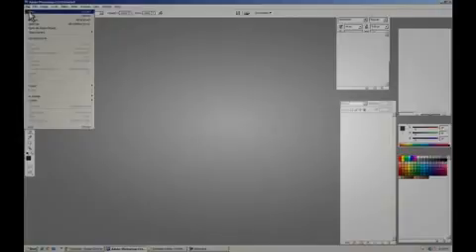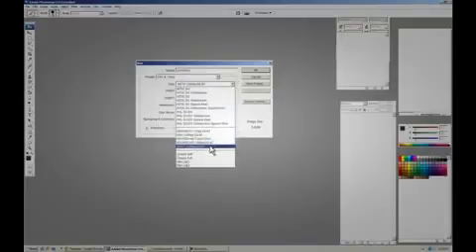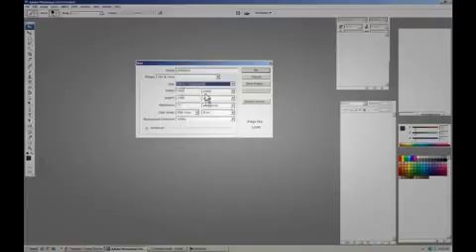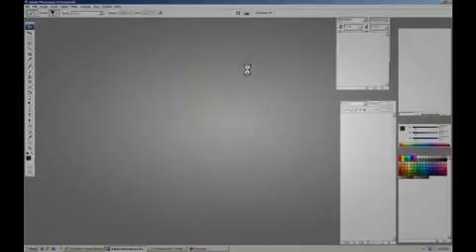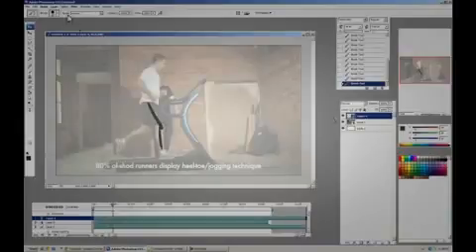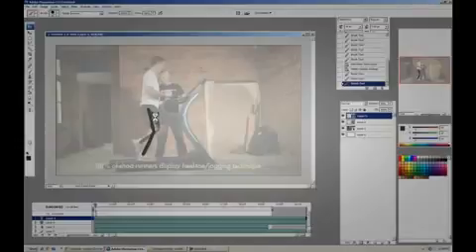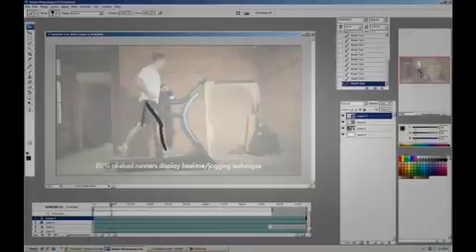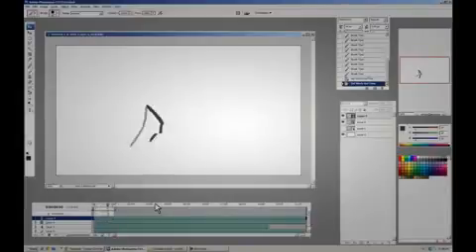Melhores videos - Animação fram por fram no photoshop tutorial | Tutorial do photoshop | Dicas t